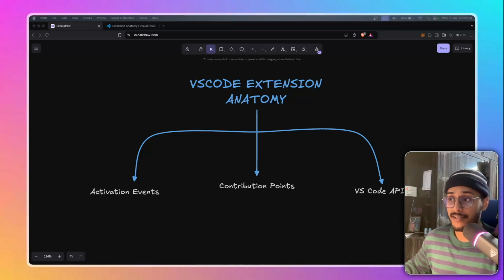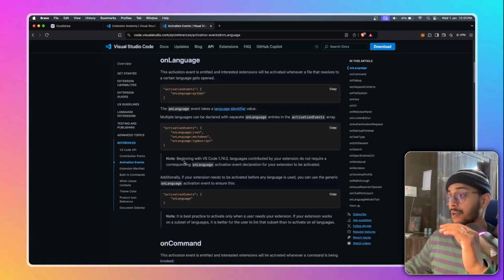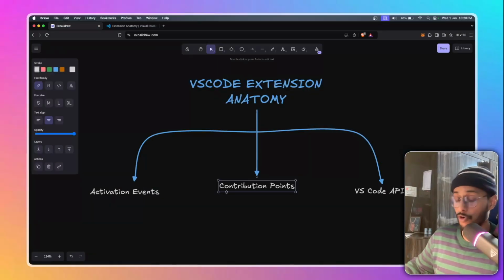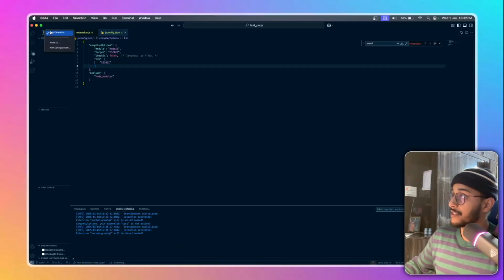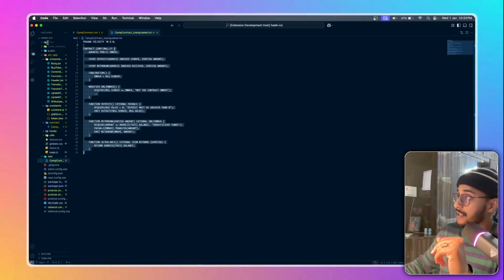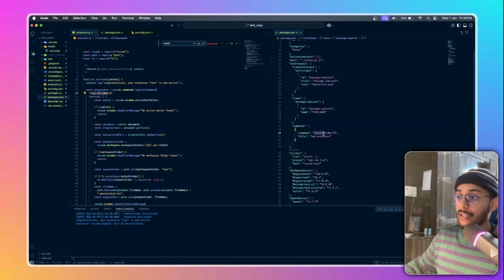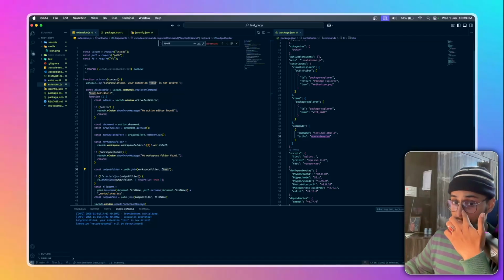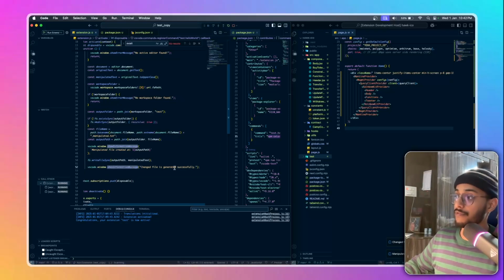Pt.-2 Building a VsCode Extension | Understanding The Anatomy Of An Extension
Hey everyone! In this video I've explained the basic anatomy and structure of an extension. Understanding it is crucial to build any extension and it will be useful for future use.

I'm also learning a lot by creating these videos and I would love to know your thoughts and suggestions on how I can improve.

Happy coding!